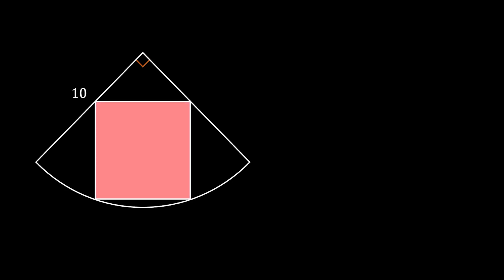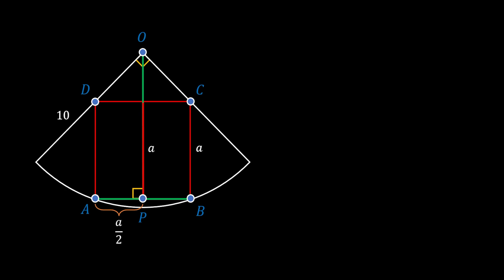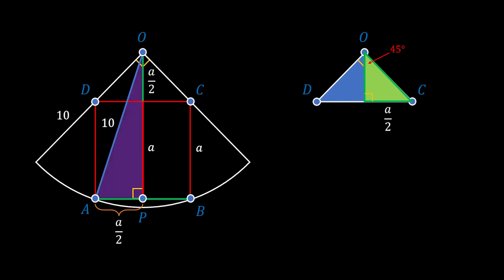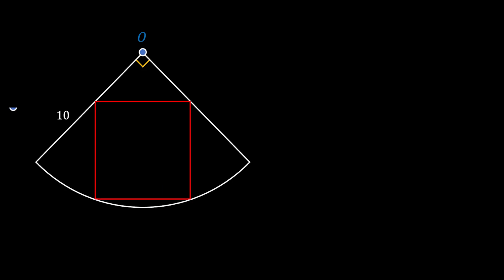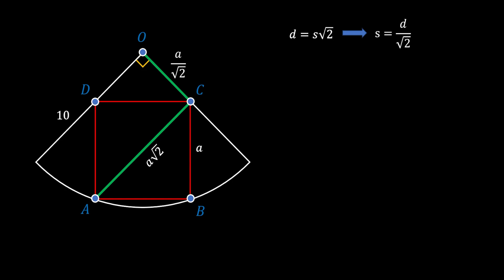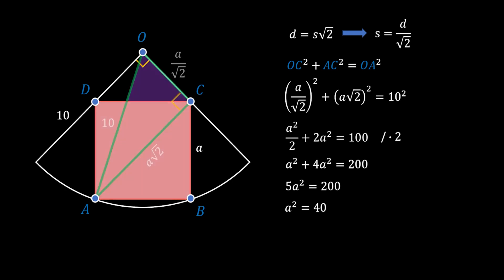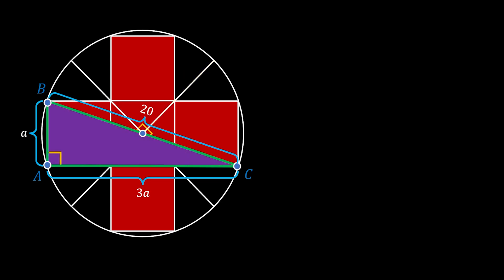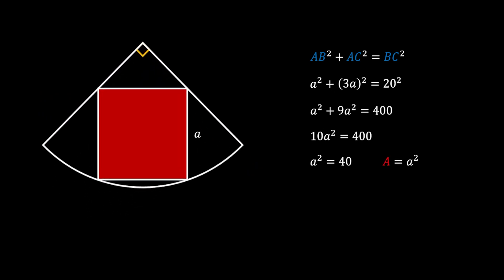Calculate the Area of This Inscribed Square | 3 Easy Methods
In this video, we’ll tackle an interesting mathematical problem: how to calculate the area of a square inscribed in a quarter circle. I'll demonstrate 3 different methods to solve this problem, ensuring you grasp each approach with ease.

🔢 What You’ll Learn:

How to set up and solve the problem using algebraic methods.
A geometric approach to visualize and calculate the area.
An analytical method for a deeper understanding.
Each method is broken down step-by-step, making it easy to follow along and learn. Whether you're a student, teacher, or math enthusiast, you'll find valuable insights and techniques in this video.

📏 Chapters:
0:00 Presenting the Problem
0:30 Method 1: Using Perpendicular Bisector
4:19 Method 2: Using the Diagonal of the Square
7:45 Method 3: "Out-of-the-Box"

Have questions or suggestions? Drop them in the comments below. We love hearing from you!